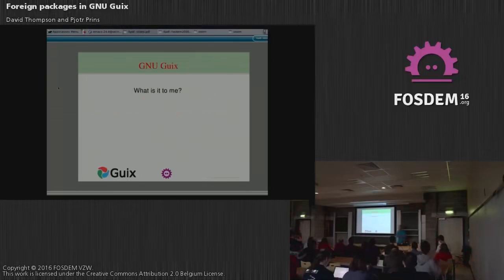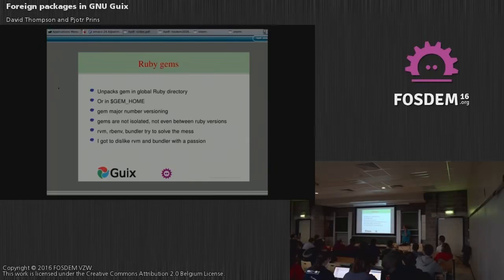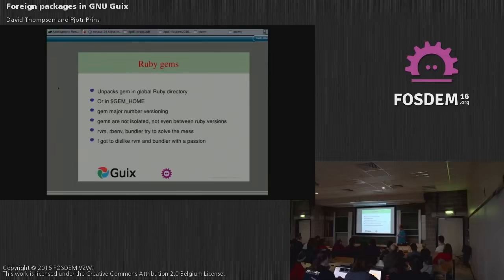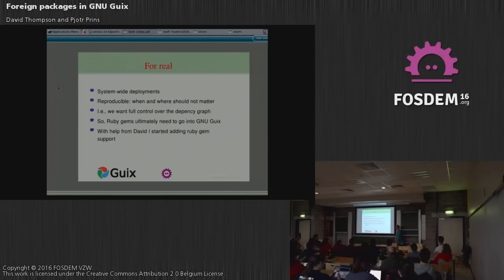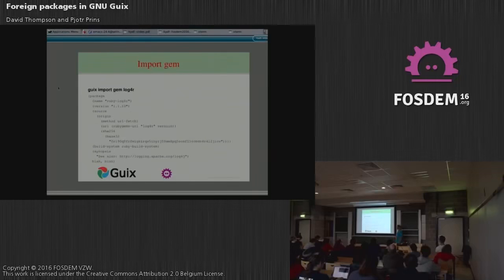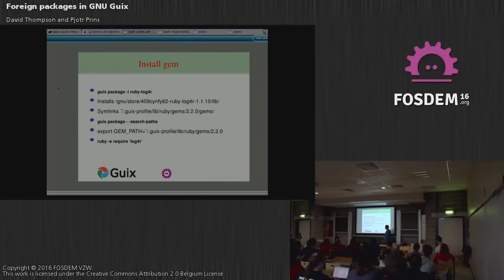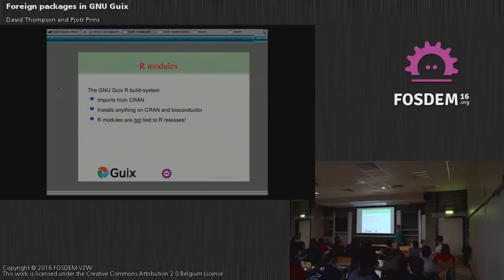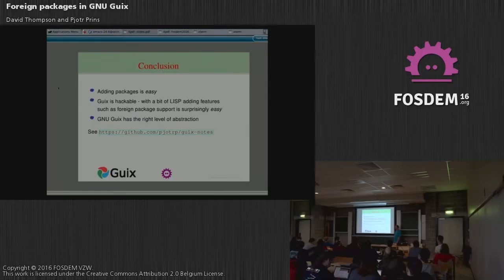Foreign Packages In Gnu Guix